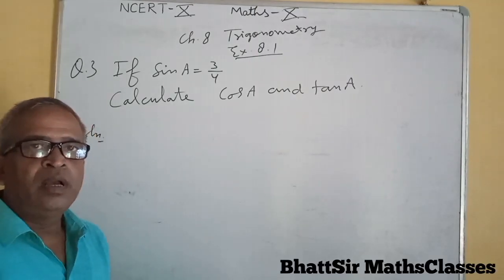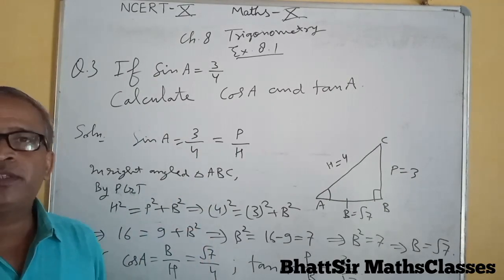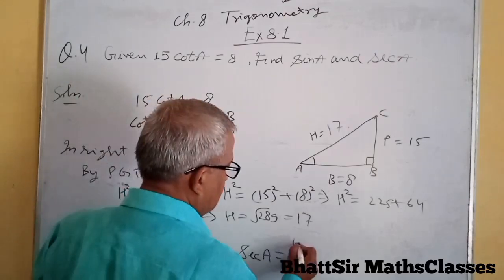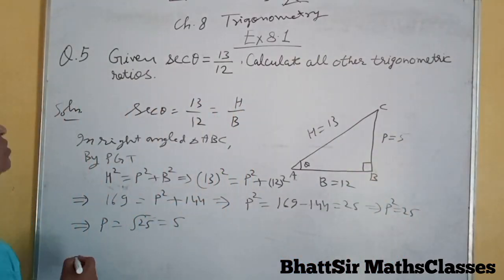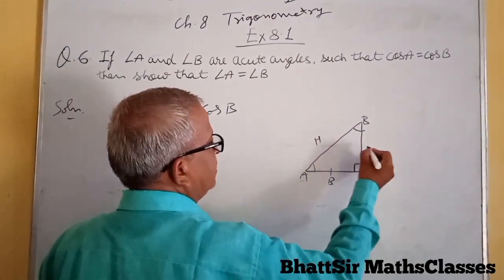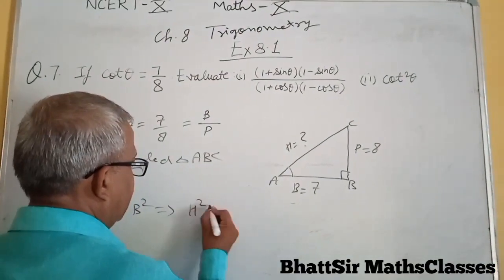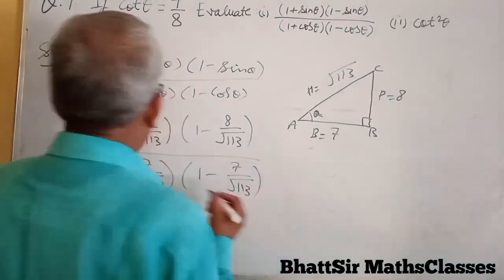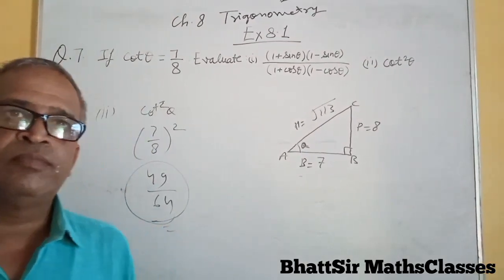Part-2||Introduction To Trigonometry for Class10||Exercise8.1||NCERT||JK Bhatt Sir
In this lecture I'm going to teach you some questions of Ex8.1 Of Introduction to trigonometry.